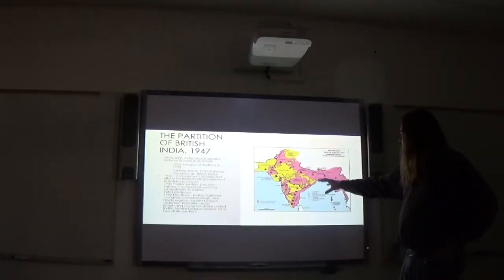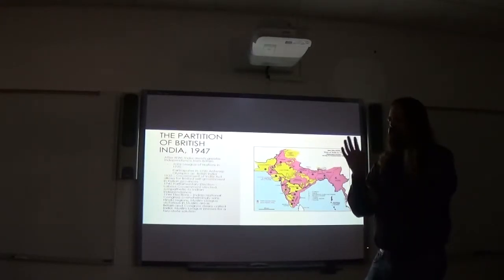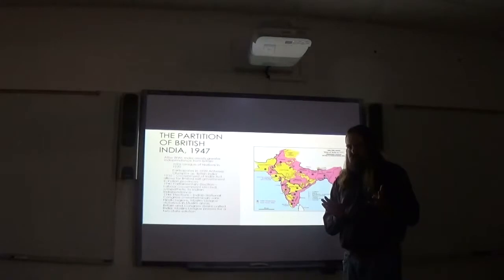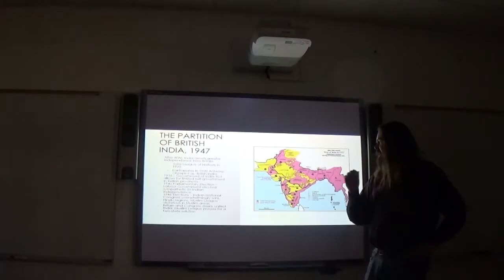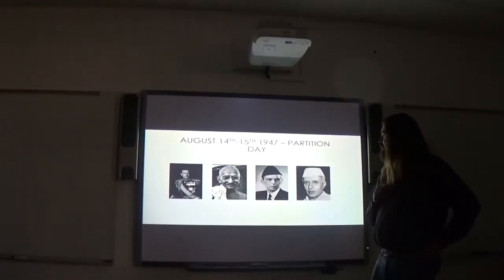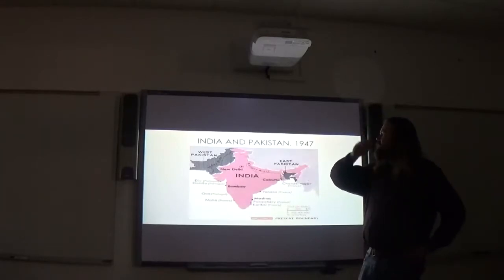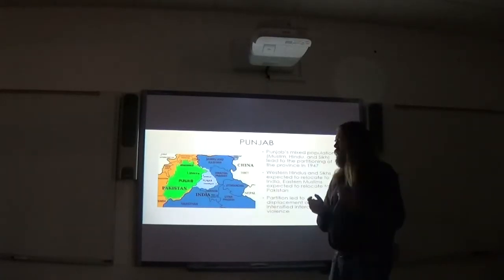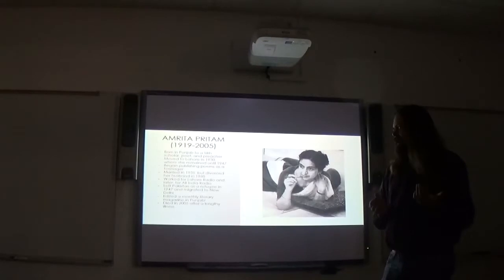Advanced Topics in Postcolonial Literature Amrita Pritam, Pinjar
Discussion of Amrita Pritam's novella 'Pinjar' in the context of the partition of British India in 1947 and cross-community kidnappings that occurred in the same year.